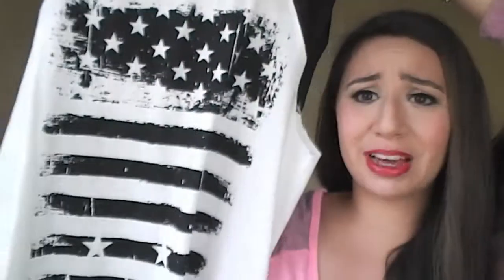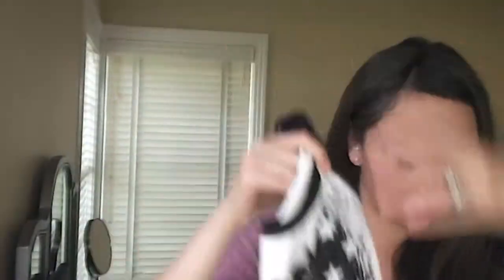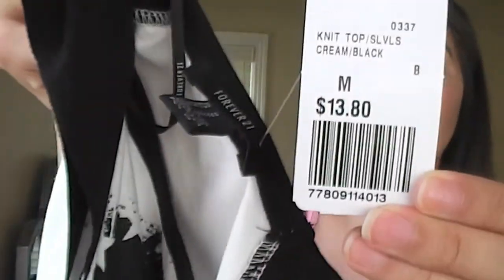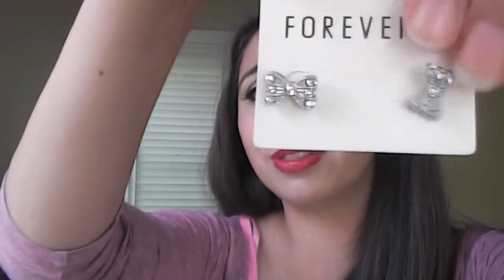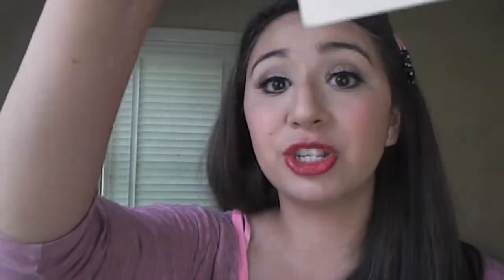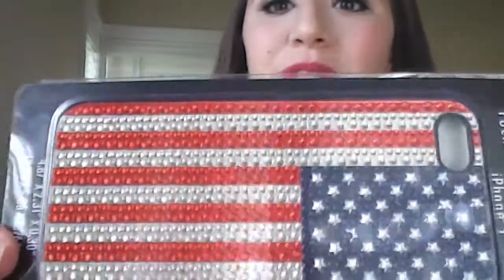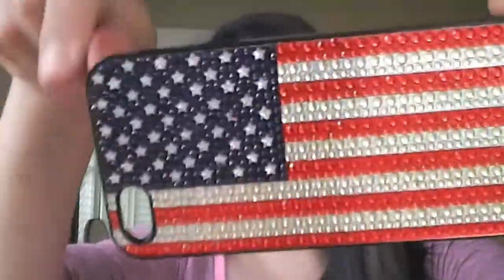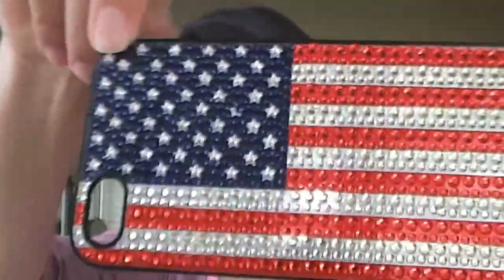FOREVER 21 & WET SEAL HAUL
I had fake lashes on and omggg lol it made my eyes so heavy haha...I need to get used to them!

First time editing with imovie on my computer...
Purchased all of these items with my own money!